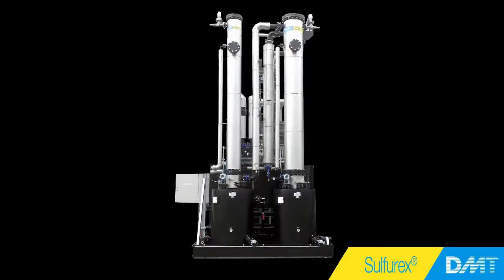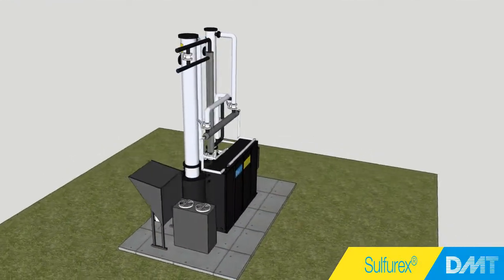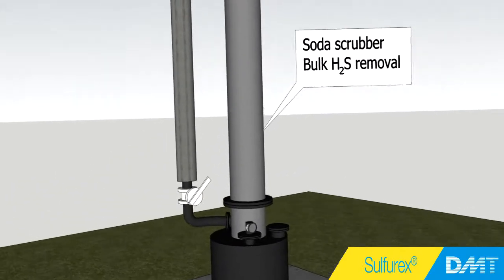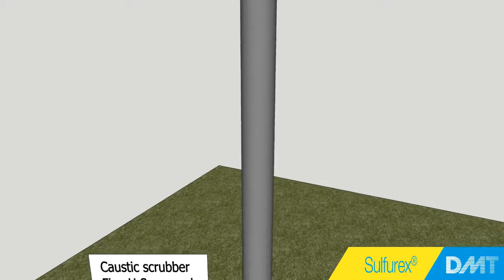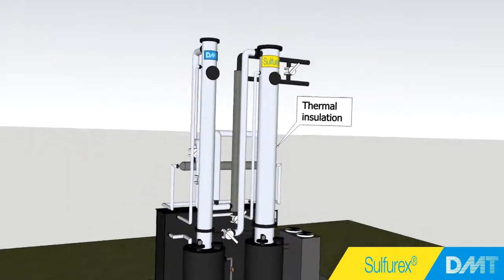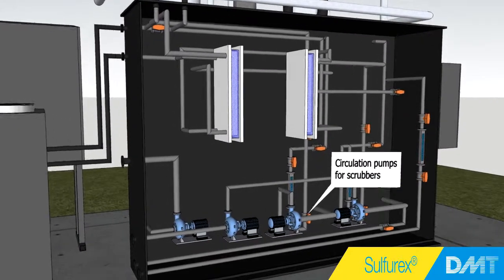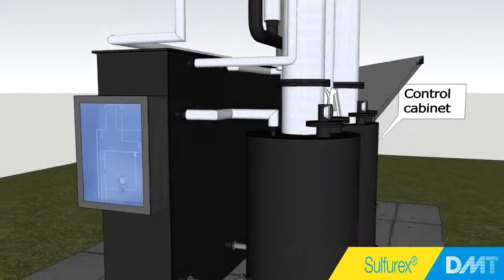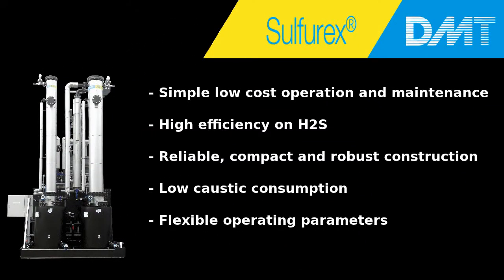DMT Environmental Technology - Sulfurex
A standard system to remove H2S from biogas.